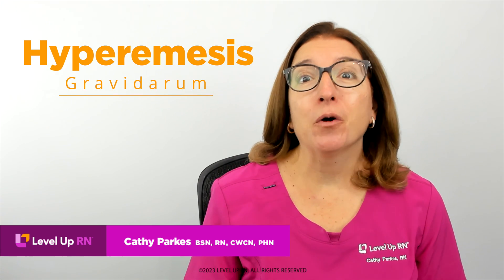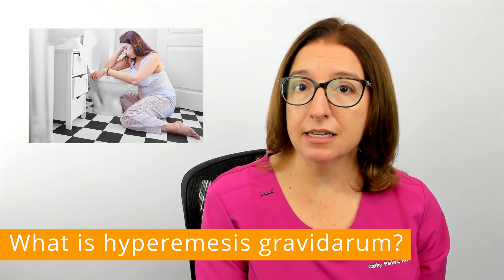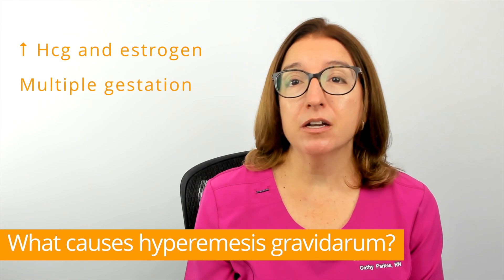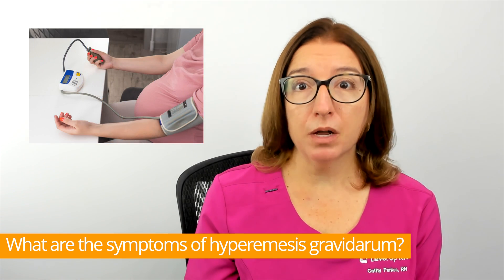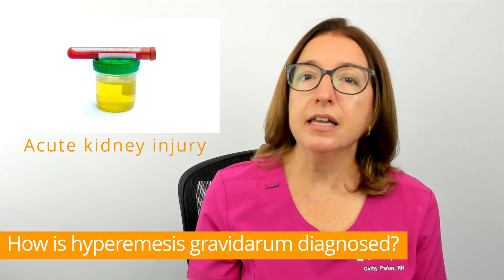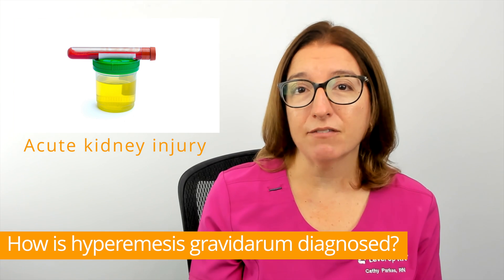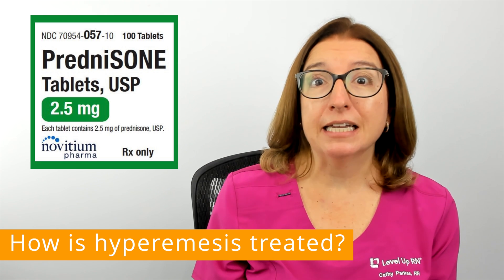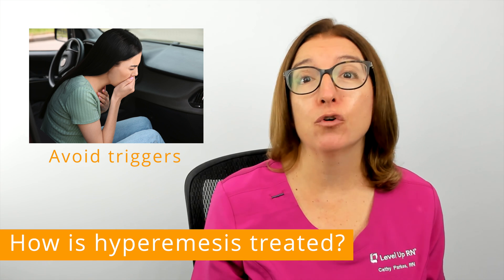Hyperemesis Gravidarum: Symptoms & Treatment - Ask A Nurse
In this episode of Ask A Nurse - Hyperemesis Gravidarum. Cathy discusses hyperemesis gravidarum. She explains what hyperemesis gravidarum is, symptoms of hyperemesis, and diagnosis and treatment of hyperemesis.

00:00 Intro
00:25 What is hyperemesis gravidarum?
1:08 What causes hyperemesis gravidarum?
1:52 What are the symptoms of hyperemesis gravidarum?
2:11 How is hyperemesis gravidarum diagnosed?
2:48 How is hyperemesis treated?